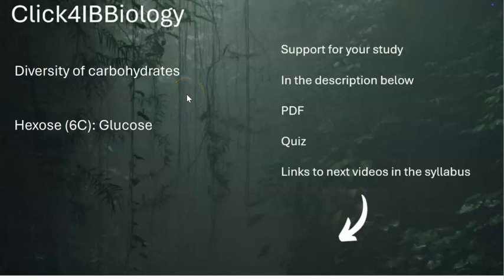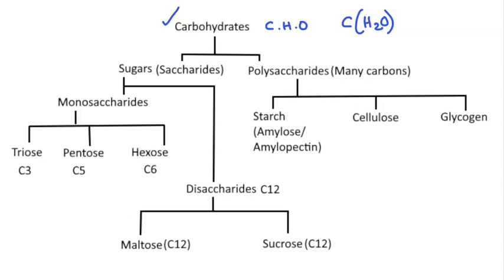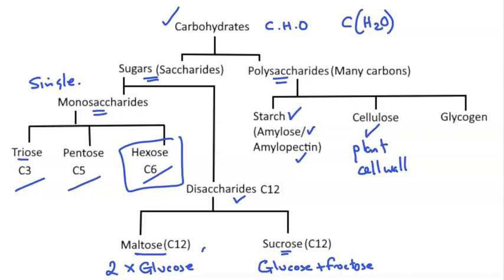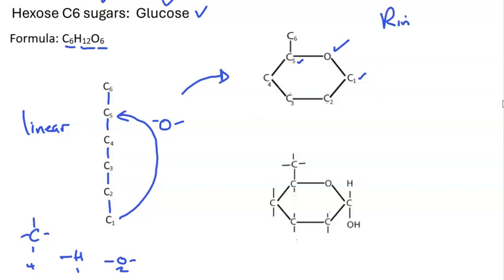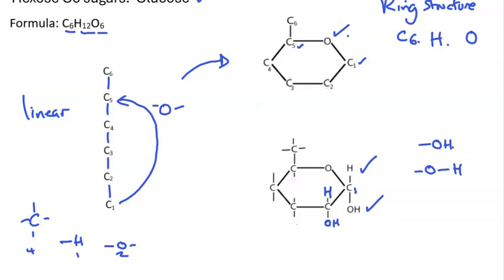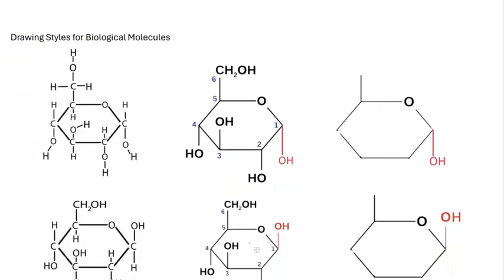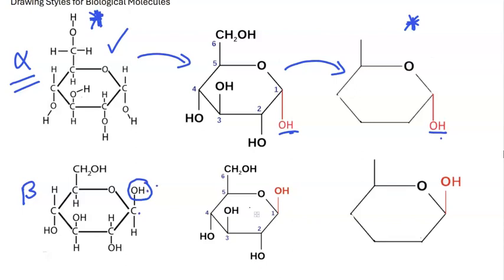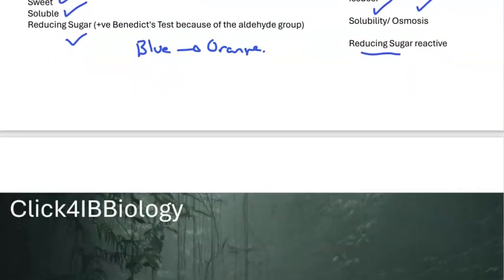02 Carbohydrates Glucose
0:00 - Introduction to Carbohydrates and Glucose
0:30 - Overview of Carbohydrate Classification
1:00 - Structure and Properties of Glucose
1:30 - Monosaccharides, Disaccharides, Polysaccharides
2:00 - Formation of Disaccharides
2:30 - Structure and Components of Sucrose
3:00 - Comparison of Glycogen, Cellulose, and Starch
3:30 - Biological Role of Glucose
4:00 - Formation of Glucose Ring Structure
4:30 - Chemical Bonding and Valency in Glucose
5:50 - Differences Between Alpha and Beta Glucose
6:30 - Conclusion and Additional Resources